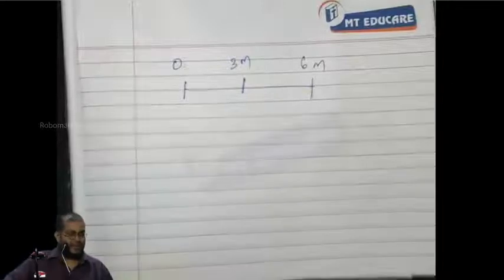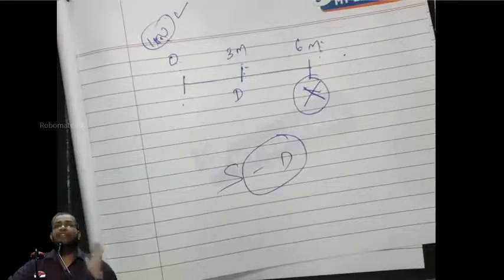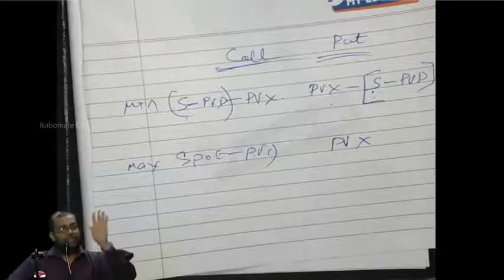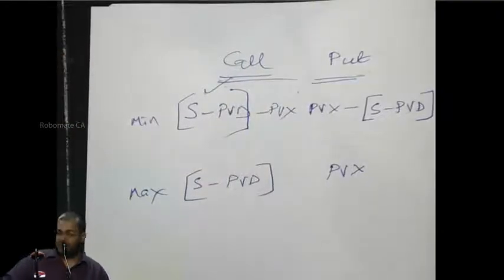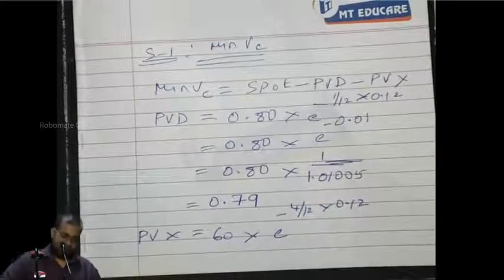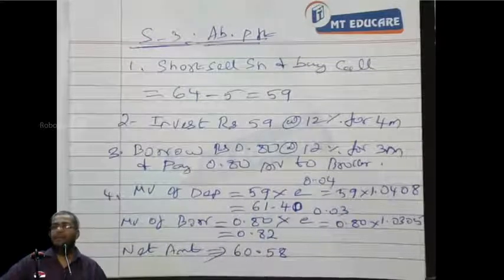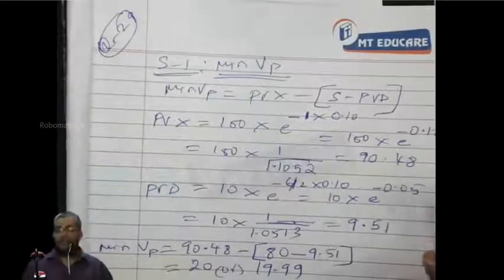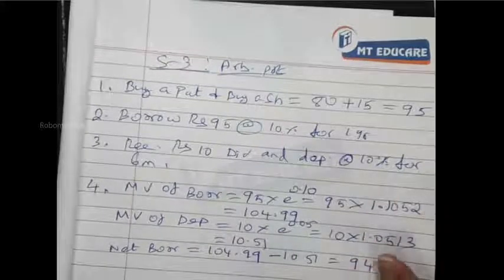Options Lecture 7 2